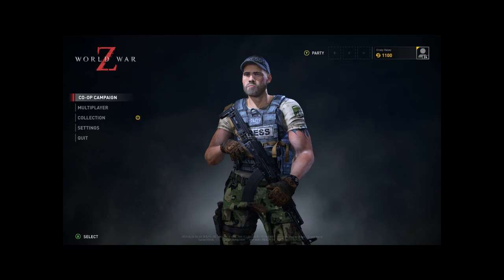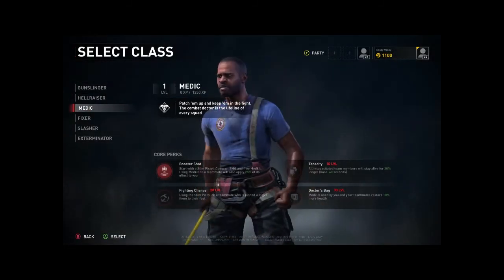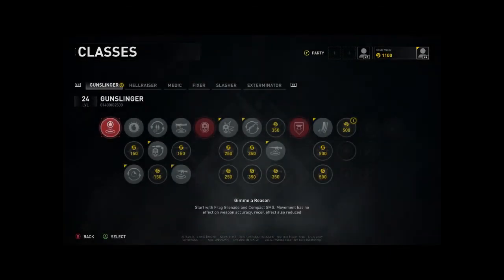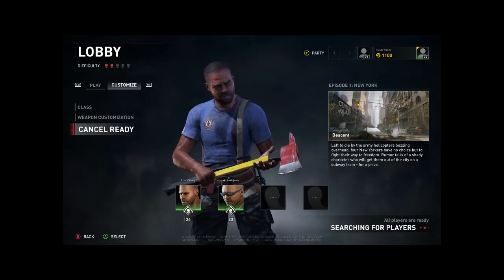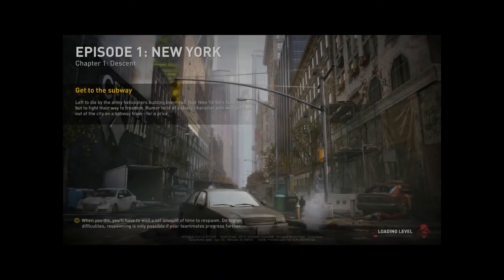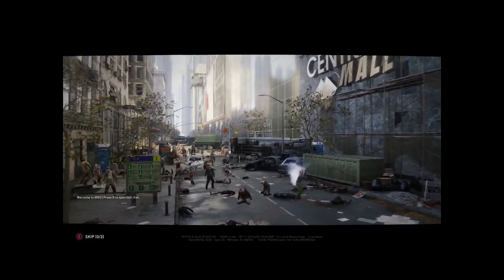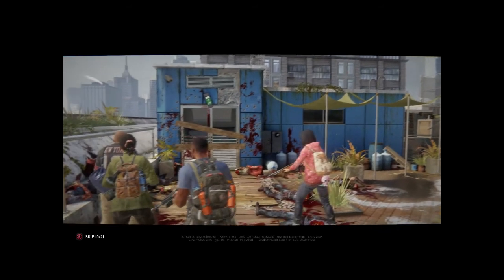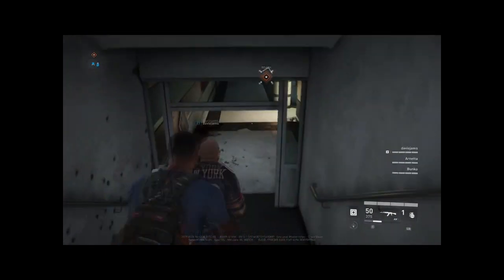World war z gameplay older pc no problem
Hi everyone i just thought i would showcase world war z on my pc
I know i havn't been on for a while and your used to my xbox games,
well ive changed over to pc and believe me the switch was worth it.
my older system runs these games without any problems at all.
here is my spec
fx 6300 stock speed
DDR3 16gb 1600mhz
GTX 660 2gb
it's faster than my xbox one.